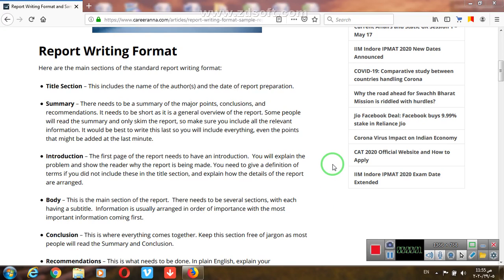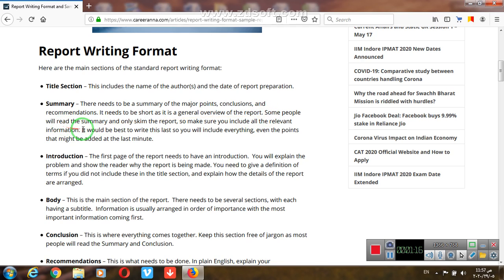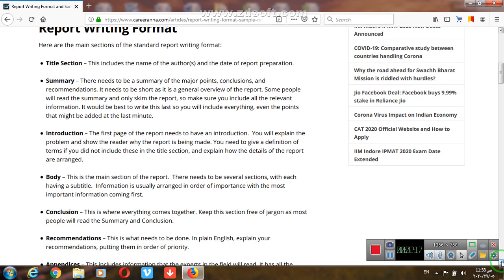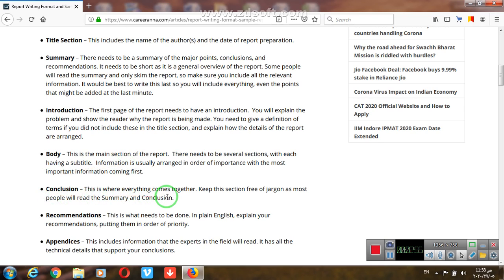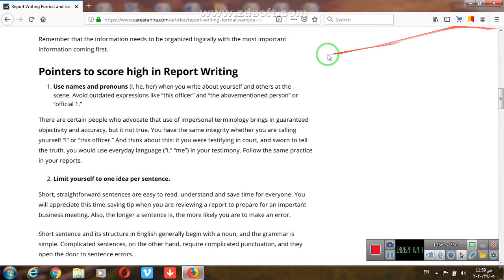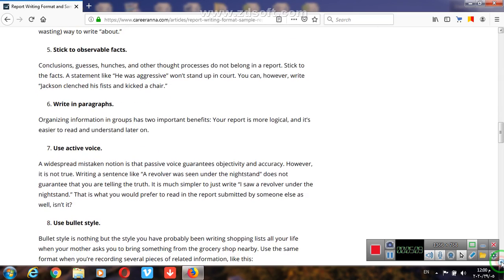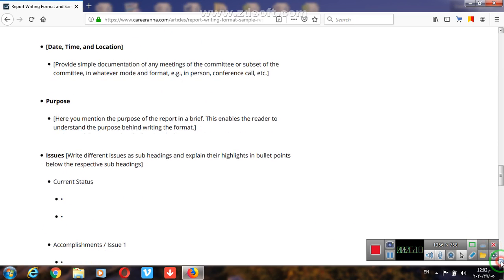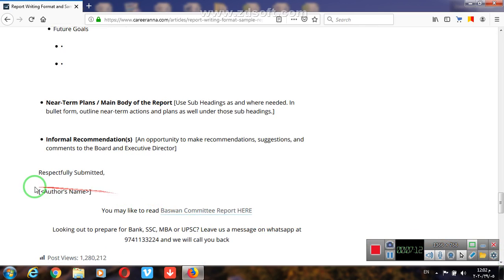report writing format